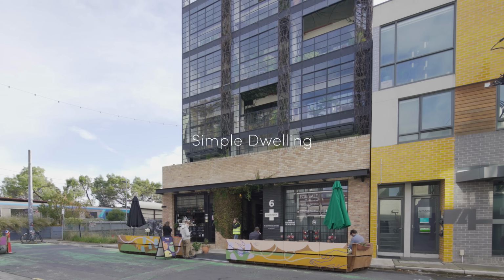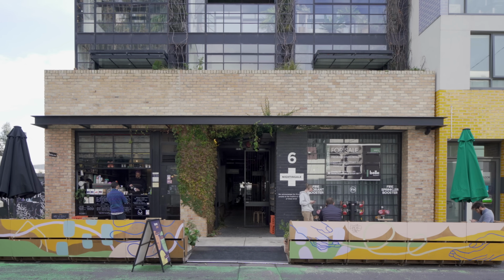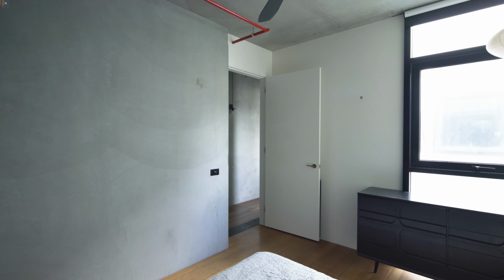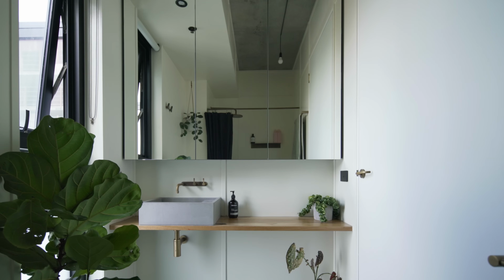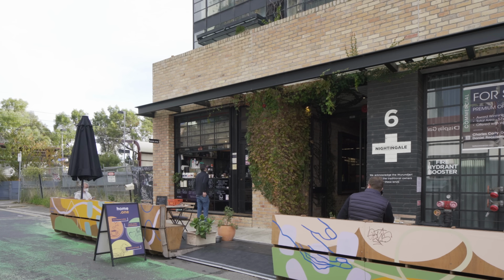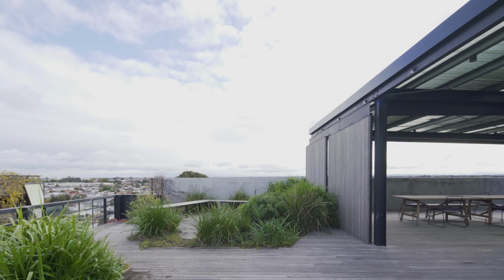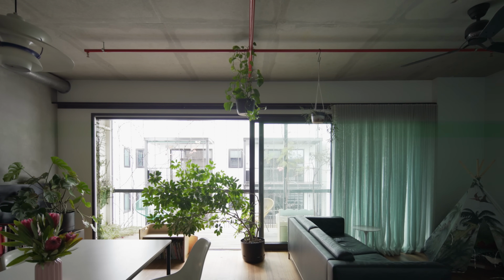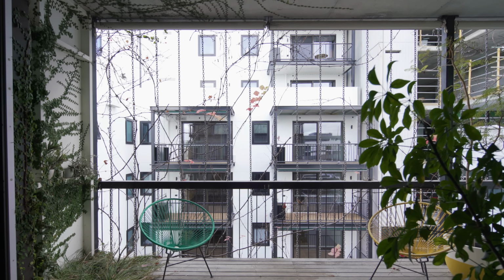How These Nightingale Apartments Build Less to Give More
In 2014, Breathe Architecture aimed to address Melbourne's broken housing system by creating socially, economically, and environmentally sustainable apartments. The first Nightingale apartment building was constructed in Brunswick, featuring a design that considered the area's industrial aesthetic.

The building embraced reductionism, eliminating features like ceilings and dedicated laundries to reduce materials and embodied energy. Sustainability was a priority, with the apartments being carbon-neutral, eliminating gas, and incorporating solar panels for energy generation.

The project aimed to revolutionize communal living and tackle the climate and housing crises. After five years, Nightingale 1 has made a significant impact, leading to increased demand for sustainable and affordable housing.

Produced by Simple Dwelling
Filmed and Edited by Simple Dwelling / Anthony Richardson

Between Hands by Mattia Vlad Morleo